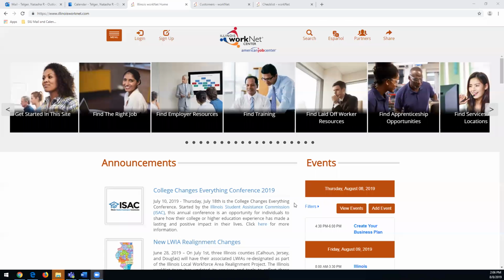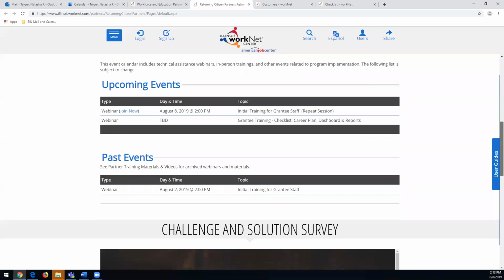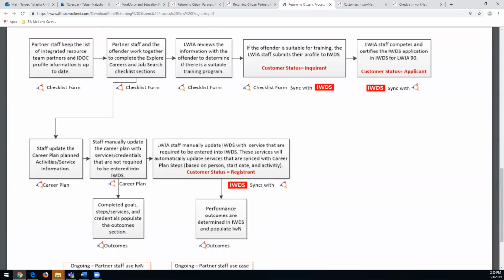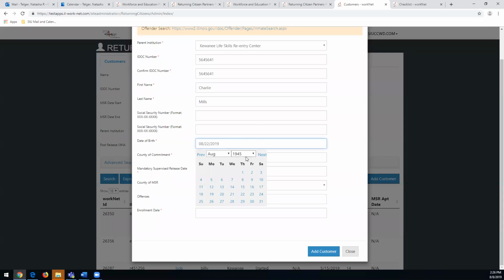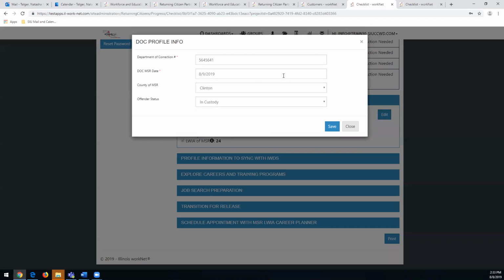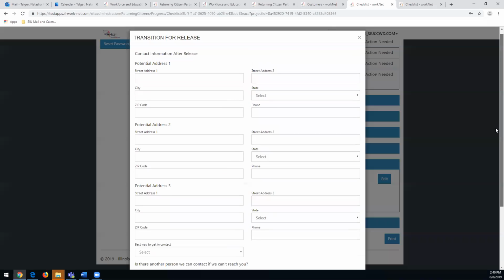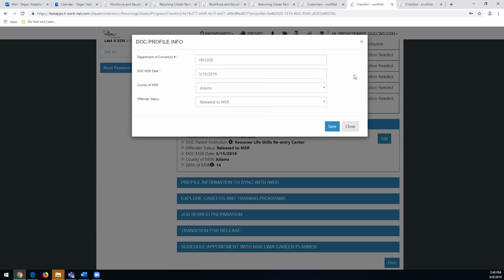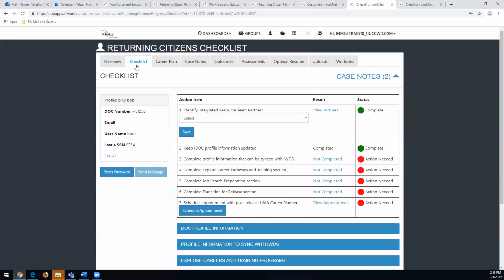Returning Citizen Initial Training Repeat Session August 8, 2019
(Repeat Session) This webinar provided an overview of the partner guide and partner tools including customer lists, export options, adding customers, checklist for updating customer information, and the career plan.